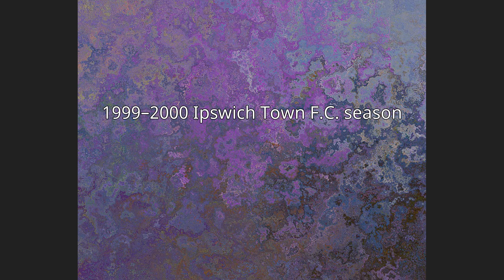1999–2000 Ipswich Town F.C. season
During the 1999–2000 English football season, Ipswich Town competed in the Football League First Division.